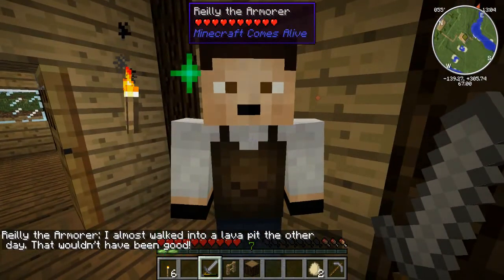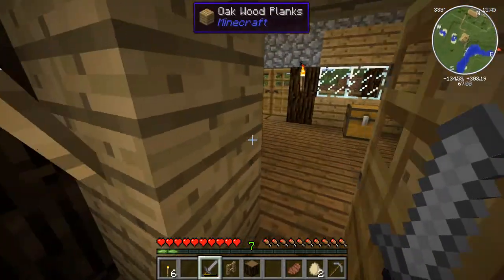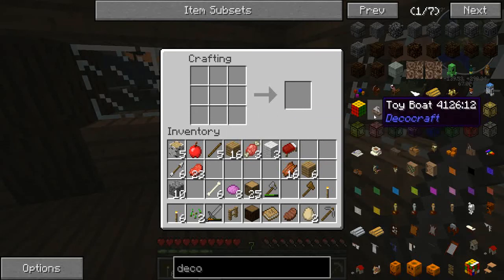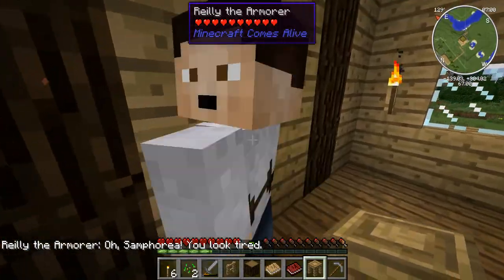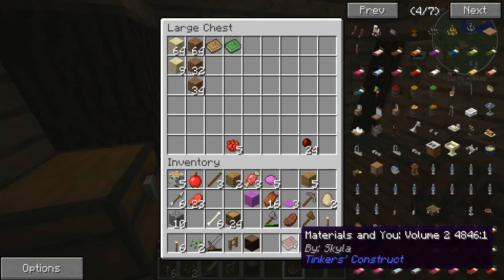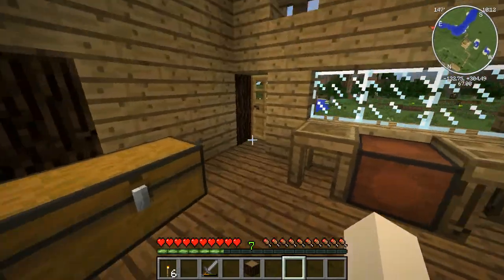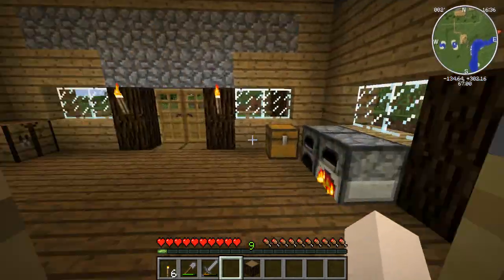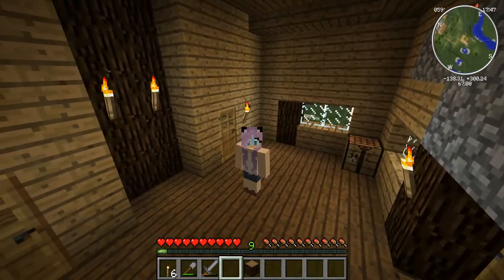Minecraft: Let's TInker! ep 4